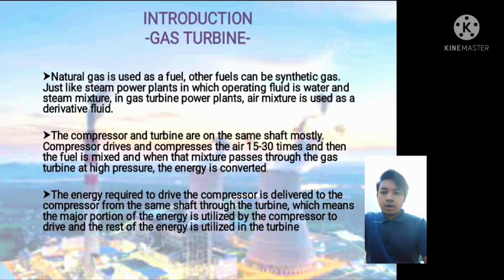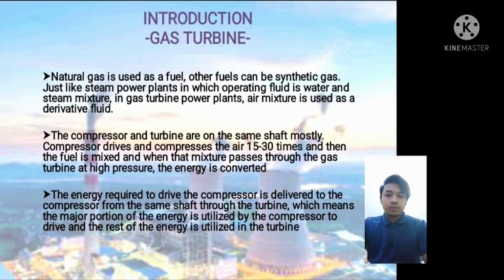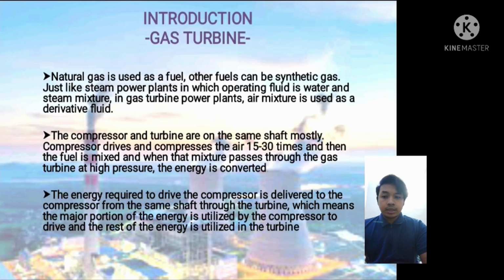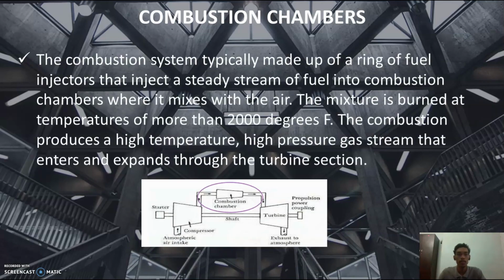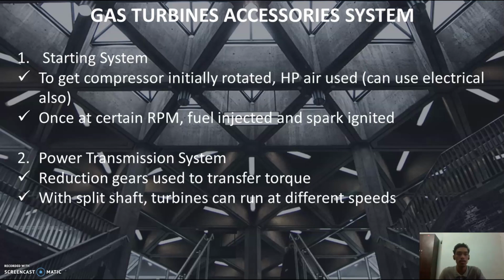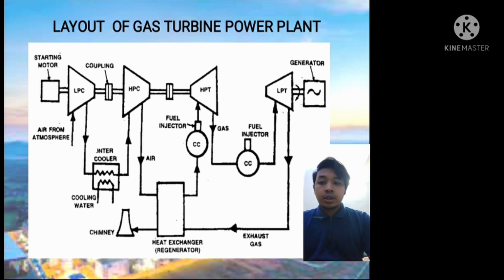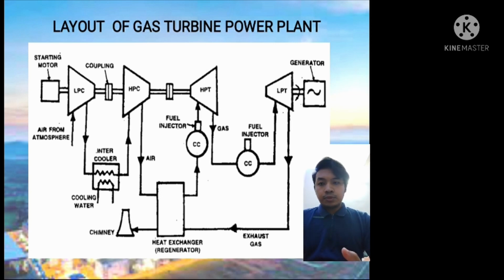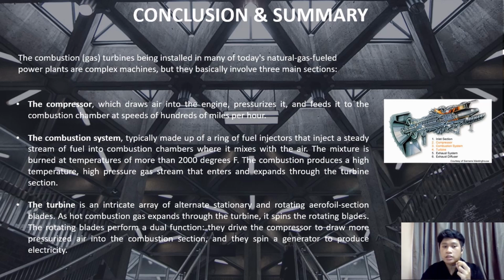DJJ6182 - ENGINEERING PLANT TECHNOLOGY (CASE STUDY PART 1)